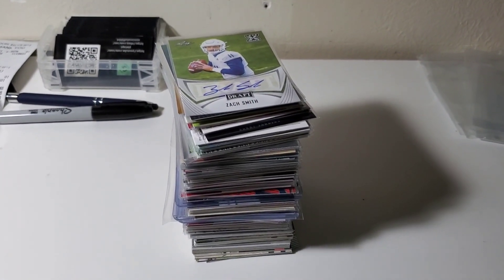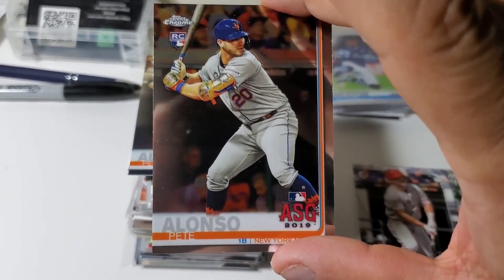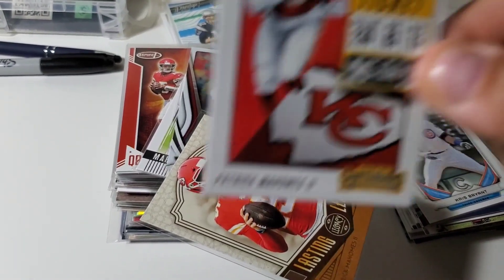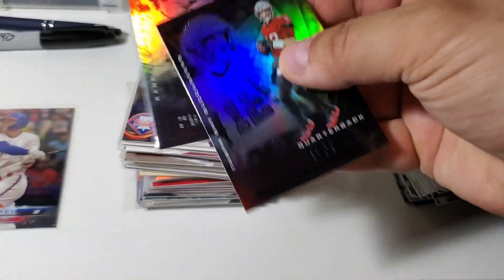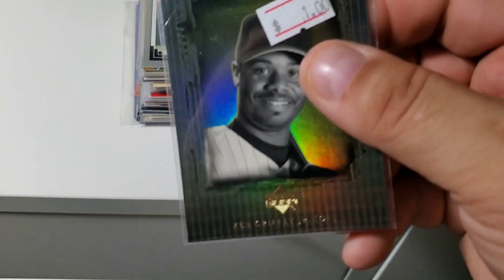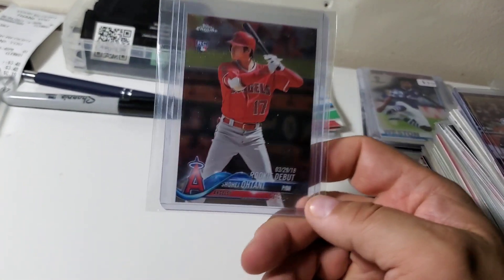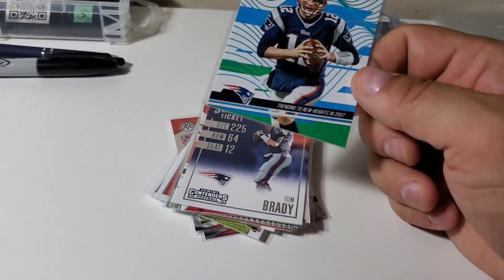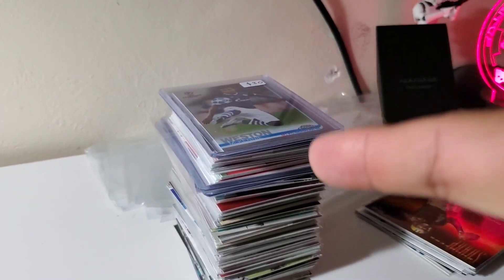Appleton sports card show pickups! investment lots, PC, and dollar box gems!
Ultra Pro 5 (Five) Pack Lot of 100 Soft Sleeves/Penny Sleeve for Baseball Cards & Other Sports Cards

Ultra Pro 9-Pocket Trading Card Pages - Platinum Series (100 Pages)

UltraPro 3" x 4" Clear Regular Top Loader
s - 100 Total + Ultra Pro Clear Soft Sleeves - 100 Total

Cardboard Gold 200ct Card Saver 1 - Semi Rigid Sleeves Protectors - PSA - BGS - Graded Card Submissions

Lockable 36 Graded Sports Card Display Case, for Football, Baseball, Basketball, Hockey Comic Trading Cards (Horizontal-Black Finish)